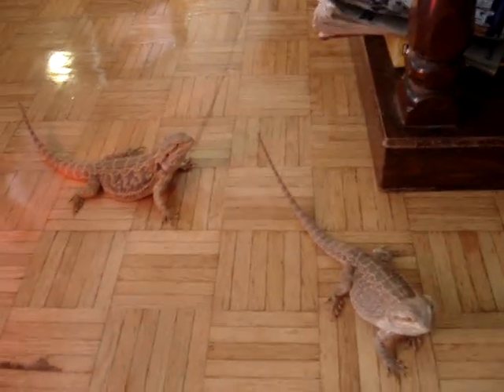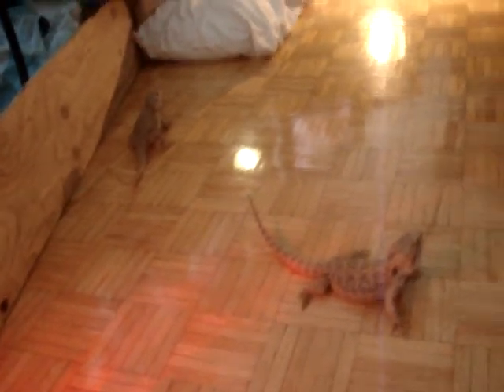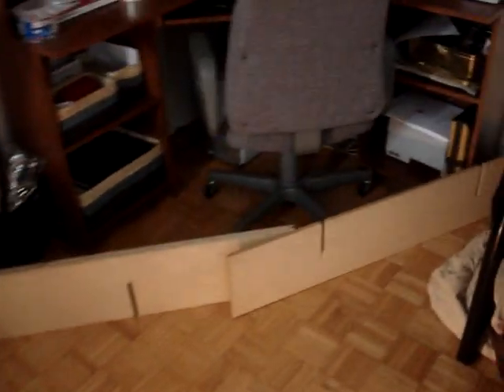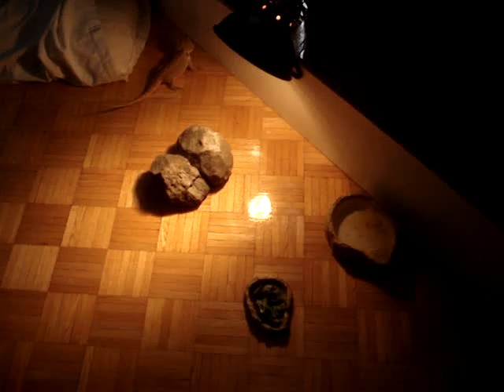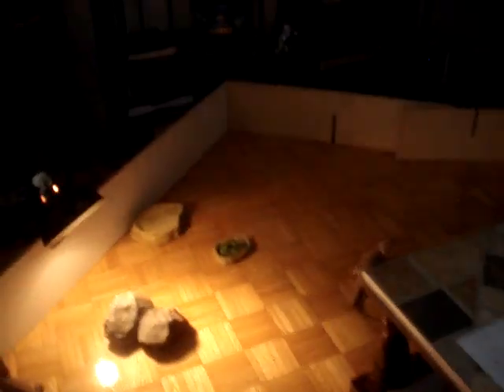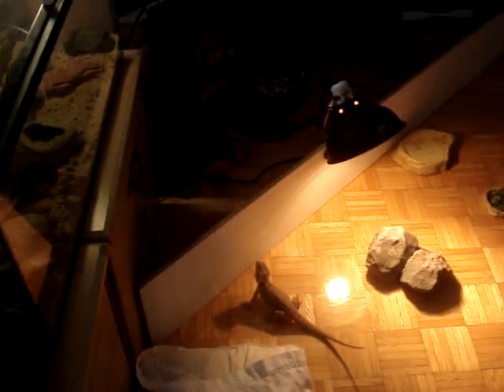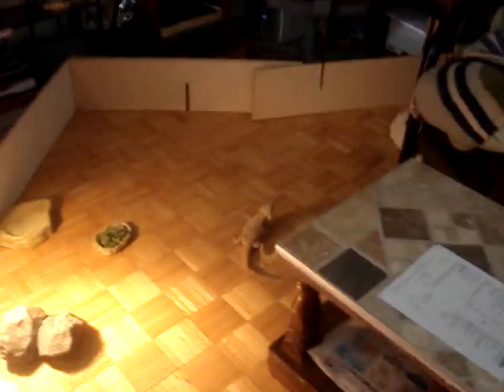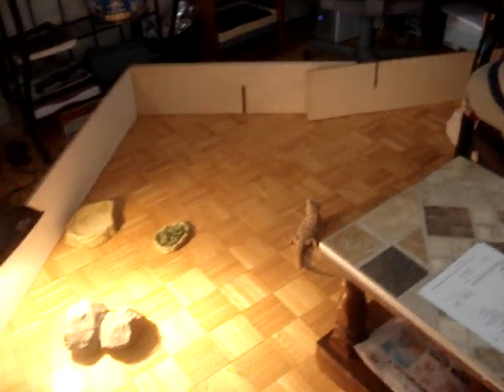BEARDED DRAGON EXERCISE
Just a clip showing how "I" let my Dragons get out to get some frsh air, and blow off a little steam!!

///Key Info\\\
Bearded Dragons are native to the central part of Australia (see map) and are basically terrestrial, desert-dwelling lizards. Their color varies from a dull brown or gray to straw/yellow to fiery orange-red. They reach a length of 16 to 22 inches and are omnivorous feeding on fruit, flowers, leaves, insects and other small lizards/animals. During harsh times, beardies dig into the ground or find a hiding spot and aestivate (summer dormancy) or brumate (winter dormancy). In captivity, bearded dragons may suddenly go dormant for a few weeks seemingly without reason. This happens most often in the fall but can happen anytime during the year. Just as suddenly they reappear from their "nap" and start eating and behaving normally again. As bearded dragons
approach adult size, their sexual differences become more obvious, with the males developing much broader heads and a larger black beard. Males also have a rapid head bobbing display, while females, in response to the male, will return a series of slower head bobs. Both sexes engage in stereotyped arm waving behavior to appease more dominant animals and this would also be characteristic of female behavior towards a dominant male. Bearded dragons have a mellow disposition and seem to enjoy or at least tolerate interacting with humans. Males tend to be larger than females. Active during the daylight hours, bearded dragons are most often found perched on high spots in rocky regions or on fence posts and similarly sized tree trunks. They are adept climbers but seem to prefer to be 3 to 4 feet from the ground. Beardies will live 6 to 10 years in captivity.